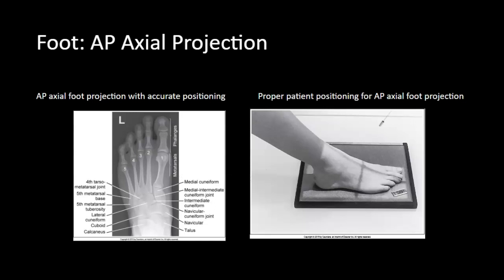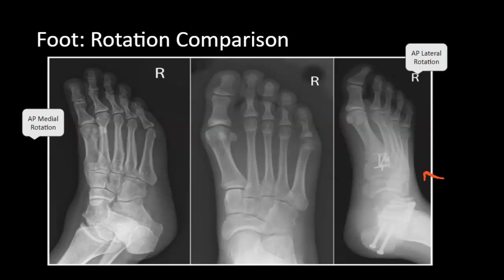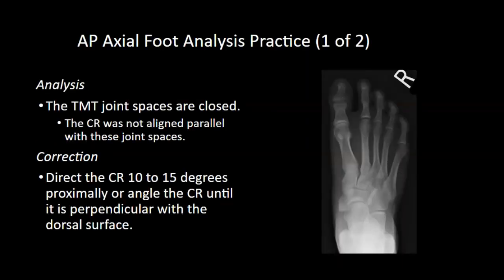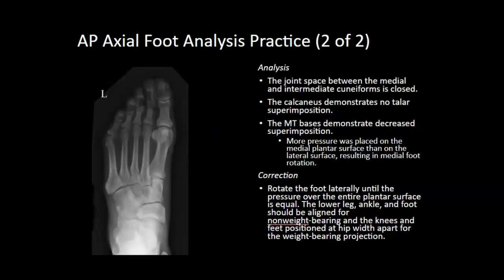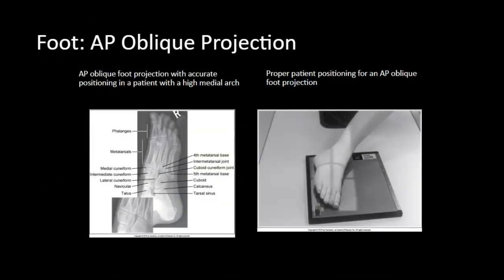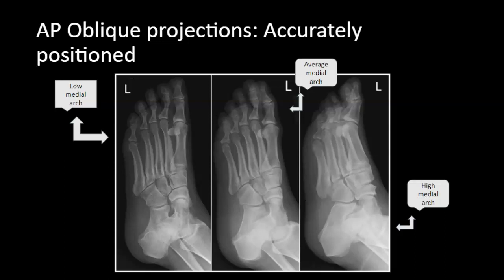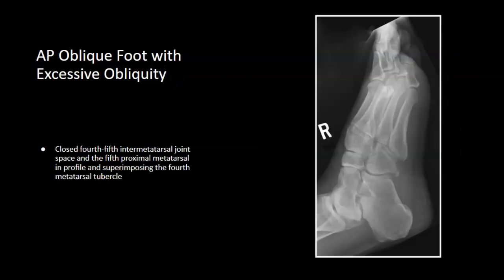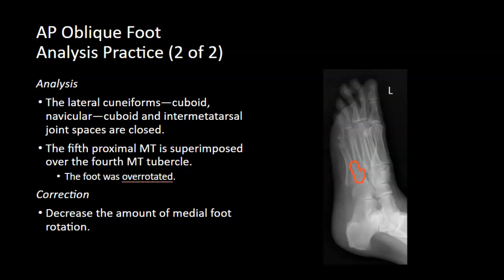AP and Oblique Image Analysis